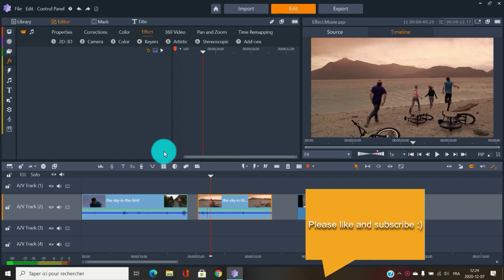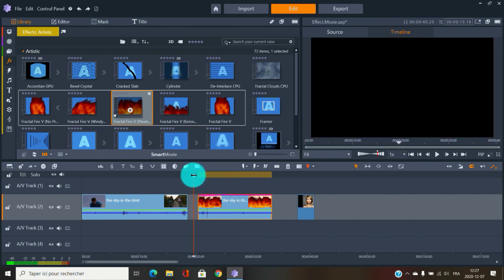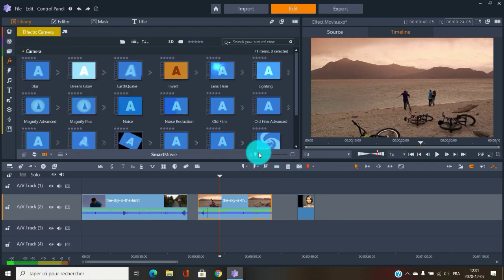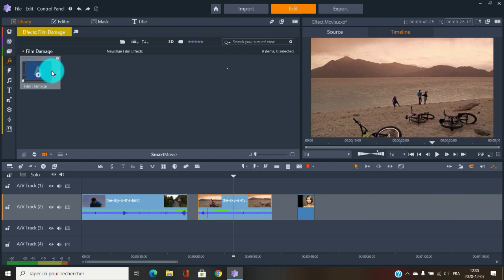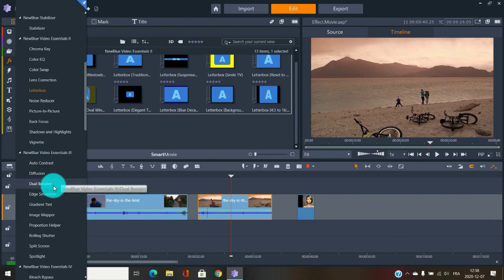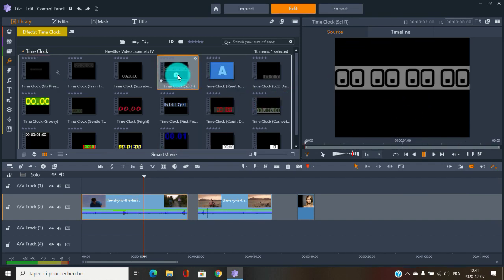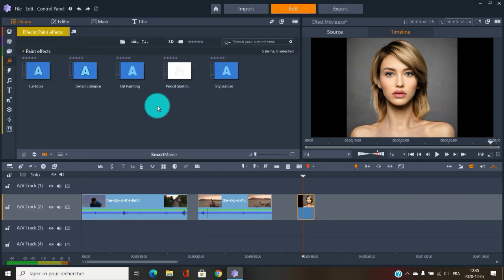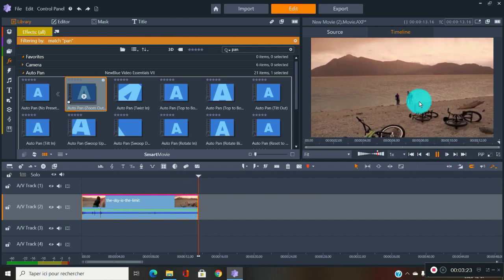Pinnacle studio Special effect FX tour and tutorial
Lets have a look at the FX section with Pinnacle studio 24 ultimate. I will show you many of them, and how it works. Its not a tutorial on keyframe or color grading, since you can have those in my video section on my channel.
Thanks, please like and follow Fun media for more.

Youtube channel with media stuff, here is more background video for home film and more with no copyright you can use.
Free green screen footage to download, scene effect. Also use for meeting  and more.